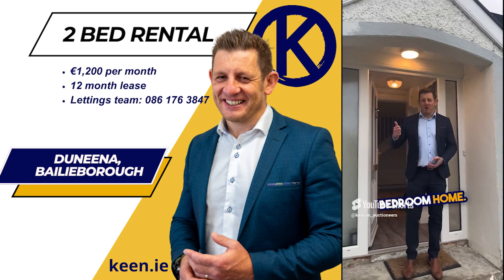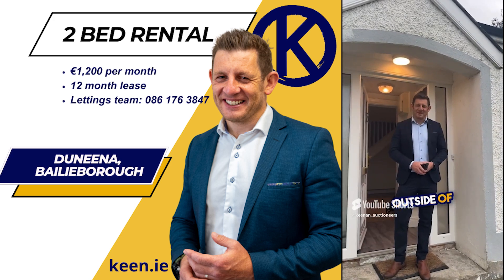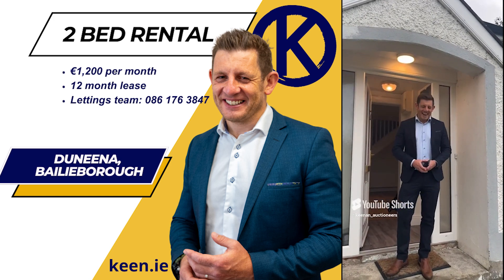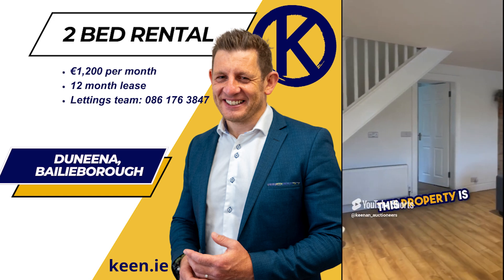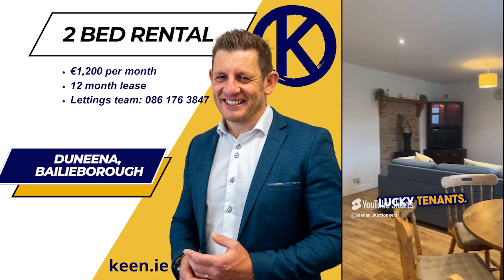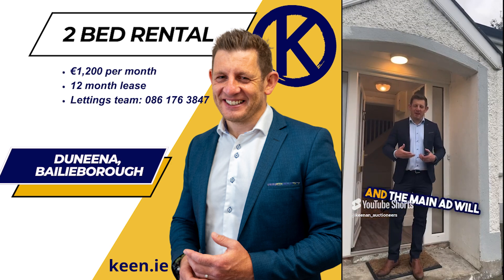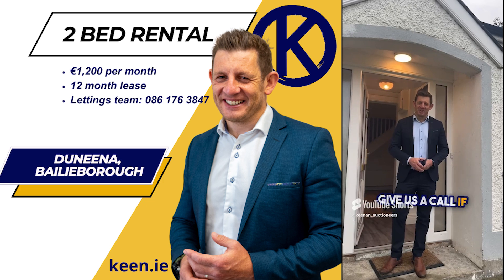FOR RENT: Charming 2-Bed Countryside Retreat for Rent | Just 5km from Bailieborough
Looking for a peaceful escape in the heart of the countryside? This cozy 2-bedroom, 1-bathroom detached home in Duneena is now available to rent for €1,200 per month on a 12-month lease.

Nestled just 5 km from Bailieborough, this home offers a perfect blend of rural tranquility and convenience. Featuring two spacious bedrooms, a bright living area, and a handy office or study space, this property is ideal for those seeking both comfort and a work-from-home option.

Key Features:

2 well-sized bedrooms
Modern bathroom
Office/study space off the living room
Bright and airy living areas
Scenic countryside location
Only 5 km northwest of Bailieborough town
Embrace the charm of country living with easy access to local amenities. Please note: no smoking or pets allowed.

See for yourself how we are Cavan's leading estate agents when it comes to presenting houses for sale in Cavan as well of course regarding Agricultural Land and Sites for Sale across Co. Cavan

Give us a call and we will happily talk you through the process of selling or buying property on ☎️ 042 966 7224

About this Channel:
Here you will find the most up-to-date information on the latest properties for sale including previews of upcoming homes, land, and sites.
As the leading estate agents and auctioneers in Cavan, with a wide range of properties for sale.  make sure to visit our website or call us today so that you can get ahead of the market.

Keenan Auctioneers are the leading estate agents in Cavan when it comes to selling or buying houses for sale in Cavan. Not only that we are experts in marketing property online. Our team will guide you through the process with a tailored marketing plan and campaign that guarantees the right results for you.

Want professional, reliable agents handling your property sale or purchase?

Get the latest on what's happening in the property market, in and around Cavan. We'll help you find your dream home, land, or site with our team of experts.

Our family business has been selling property in Cavan for over 50 years but our company lineage stretches even further back to 1902. We have an unrivaled knowledge of the local Cavan property market. So if you have a property query, we have the expertise to help you.

For further details on our broad range of property throughout Cavan, from houses for sale through to apartments, sites, and agricultural land, then make to visit our there you will also find not only houses for sale in Cavan but extremely useful information when it comes to selling and buying property.

Our expert team is on hand to answer all of your property queries so that you get the best service available when it comes to your property needs in Cavan.

Sell or buy property without the stress with us.

By connecting with us you will be first in the queue when it comes to new properties for sale in Cavan. See live video tours and detailed presentations of each property even before deciding to connect with our team. Our aim is to provide you with clear detail so that you can make considered choices before even viewing our select homes.

Want to sell your home in Cavan? Then check out our video presentations and virtual tours that bring your home directly into the vision of potential house, land, or site buyers in Cavan.

As local, boutique estate agents, situated in the heart of Kingscourt, Co. Cavan our family business began in 1902.  A wealth of experience has been passed down through 3 generations combining not only professional know-how but old-school selling skills with new-school digital marketing so that you get the results you need.

Our marketing results speak for themselves when it comes to sales in Cavan. Not only are we embracing social media with high-end video and photography but we use advanced strategies that even larger companies cannot offer you. Why? Because our team serves the Cavan market directly without having to balance multiple competing offices. We place a stronger focus on your property sale to get the best deal for you.